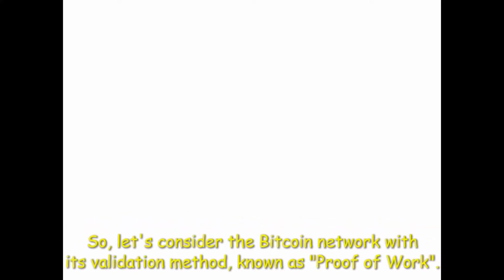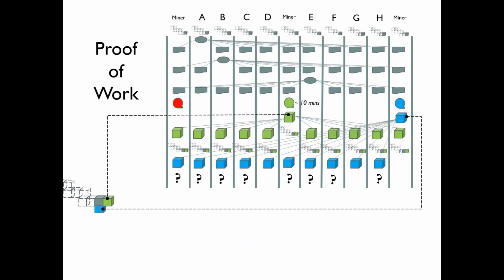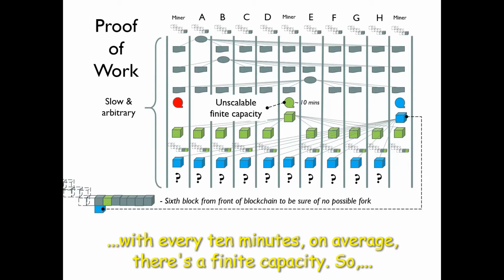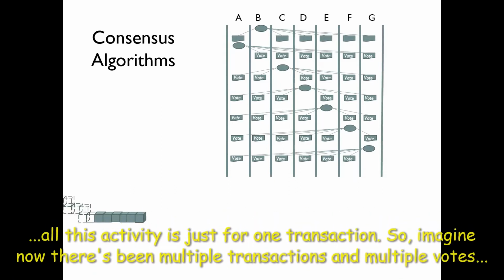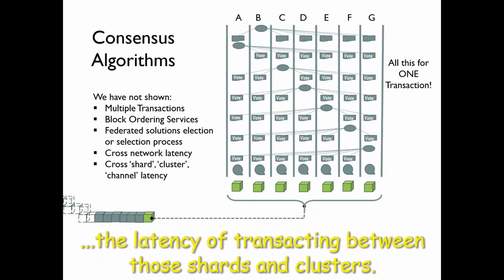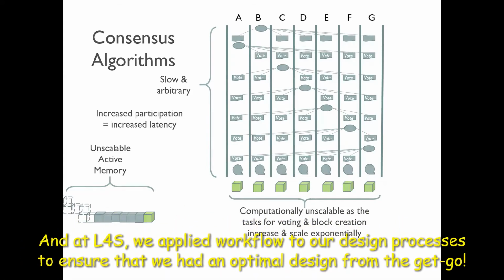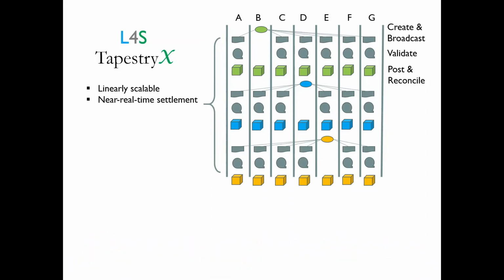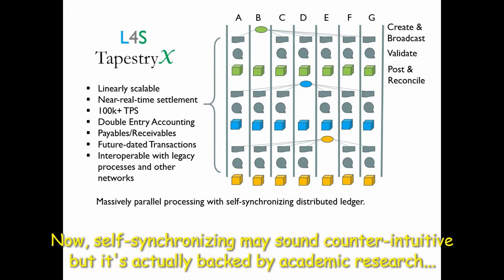Workflow for Blockchain - Shorter (slightly)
This short video explains how you can apply workflow techniques to understand and critique blockchain solutions while also showing how an optimal distributed ledger protocol needs to be designed. It is the same video as the other workflow video but without 2+ mins of explanation of workflow.